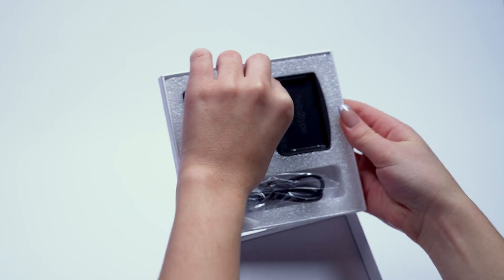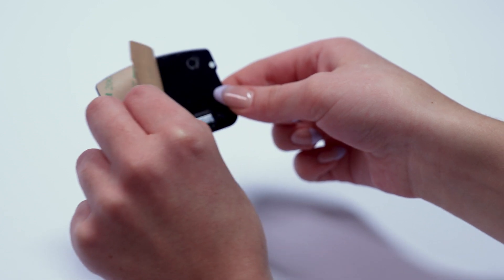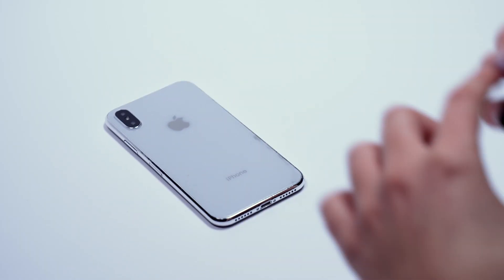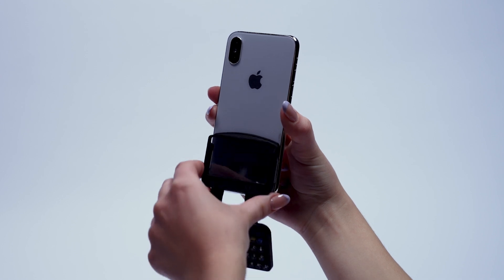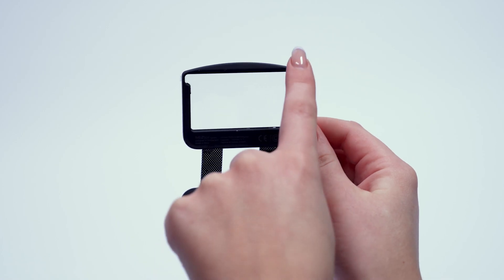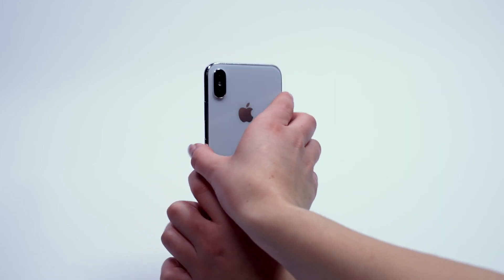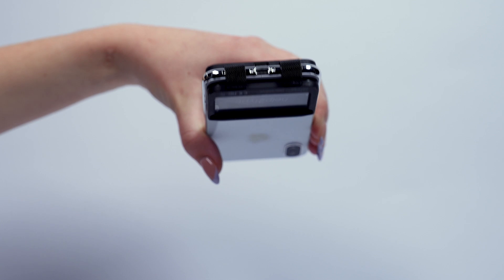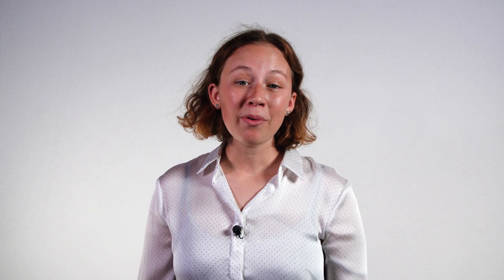The attachment | help2type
In this tutorial I show you how to attach the keyboard to your smartphone.
Hold the thin magnetic disk against the back of the keyboard's plexiglass cover. Position the keyboard according to your needs on the screen.  Fold the plexiglass back. Remove the protective paper from the disk. Now press the adhesive strip surface onto the back of your smartphone.

The step into the digital world is done, are you coming along?